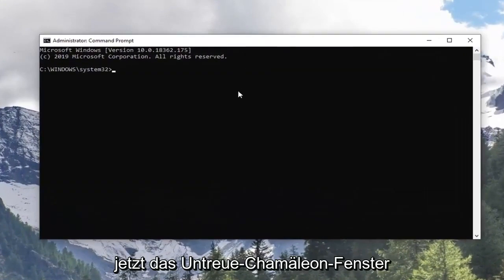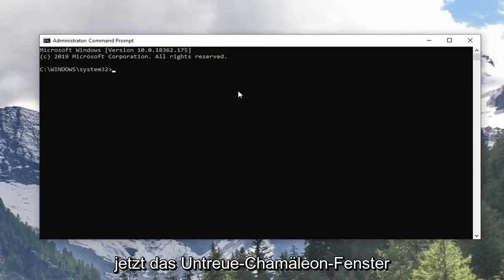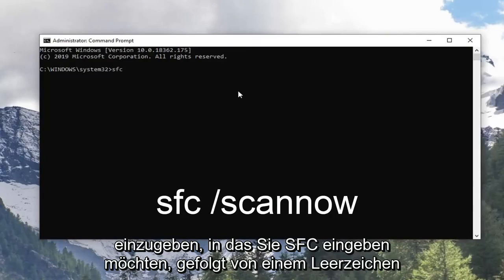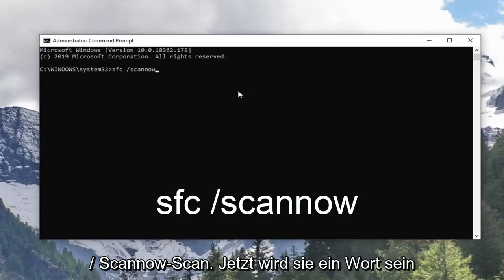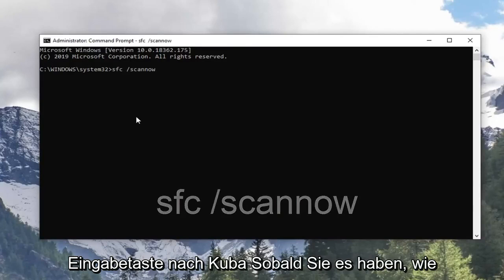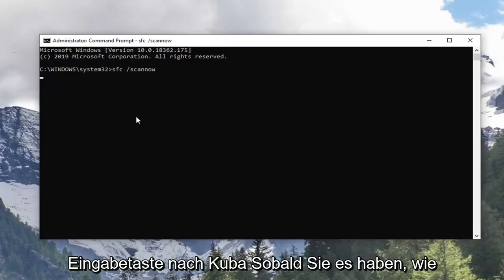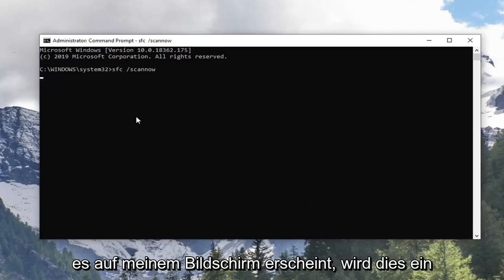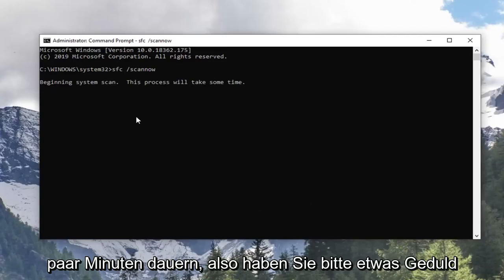So beheben Sie einen Video-TDR-Fehler (atikmpag.sys)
VIDEO TDR FAILURE atikmpag.sys Blue Screen beim Abspielen von Videos Windows 10 und Windows 11.

Wenn Sie eine AMD- oder ATI-Grafikkarte verwenden und einen Bluescreen-Fehler VIDEO_TDR_FAILURE sehen, sind Sie nicht der Einzige. Viele Windows-Benutzer haben diesen frustrierenden Fehler gemeldet. Und so ärgerlich ein Blue Screen of Death-Fehler auch sein kann, es ist möglich, ihn zu beheben.

Video-TDR-Fehler beheben (atikmpag.sys): Wenn Sie mit einem Blue Screen of Death (BSOD)-Fehler mit einem STOP-Code VIDEO_TDR_FAILURE konfrontiert werden, machen Sie sich keine Sorgen, denn heute werden wir sehen, wie Sie dieses Problem beheben können. Die Hauptursache für diesen Fehler scheinen fehlerhafte, veraltete oder beschädigte Grafiktreiber zu sein. Jetzt steht TDR in VIDEO_TDR_FAILURE für Timeout-, Erkennungs- und Wiederherstellungskomponenten von Windows. Bei weiterer Fehlerbehebung werden Sie feststellen, dass dieser Fehler durch zwei Dateien verursacht wird, nämlich atikmpag.sys und nvlddmkm.sys in Windows 10.

Video_tdr_failure (atikmpag.sys) ist ein Bluescreen-Fehler, der durch einen fehlerhaften, inkompatiblen oder beschädigten Grafiktreiber ausgelöst wird. Benutzer werden mit diesem Fehler konfrontiert, nachdem ihr System aktualisiert oder die Treiber aktualisiert wurden. Das Gute ist, dass dieser BSOD Ihnen den Dateinamen liefert, der den BSOD auslöst, der darauf hinweist, woher das Problem stammt. Wie auch immer, es ist eine schnelle Google-Suche, die zeigt, woher es stammt. Dieses Tutorial bezieht sich jedoch auf atikmpag.sys, einen AMD-Treiber.

Dieser Fehler tritt normalerweise auf, wenn Windows ein automatisches Update ausführt oder wenn Sie die Grafiktreiber manuell aktualisiert haben oder wenn Sie gerade von einer früheren Version auf Windows 8 oder 10 aktualisiert haben. In allen Fällen ist es der Treiber, und das werden wir in diesem Handbuch beheben.